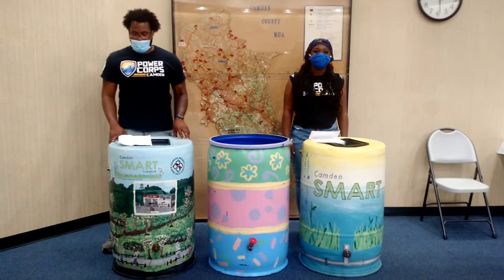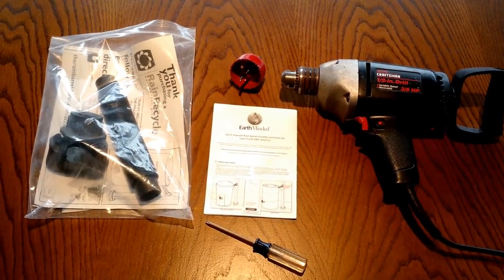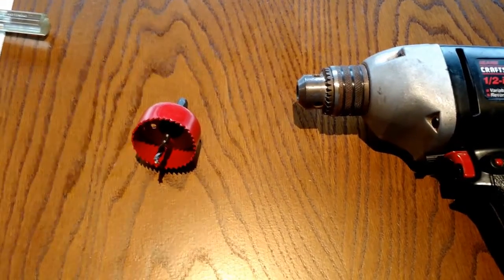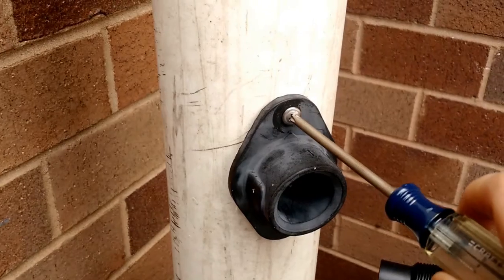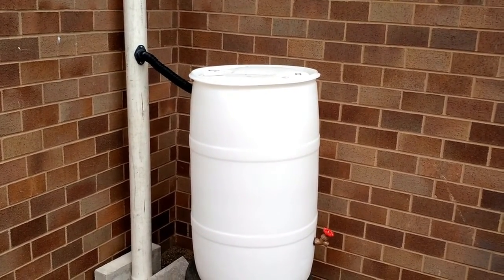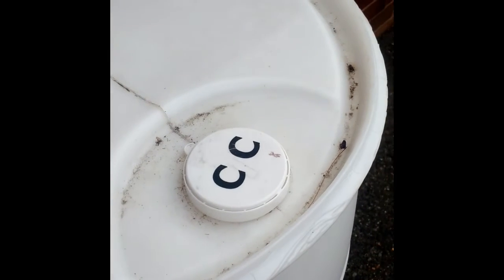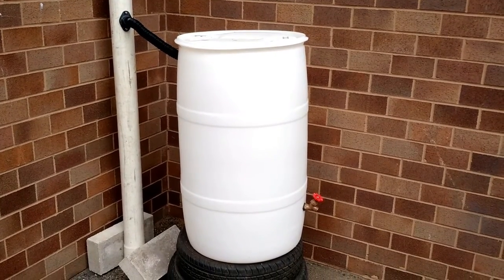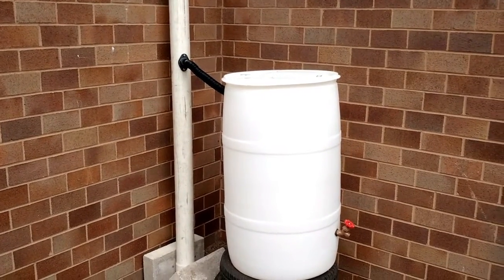Project Rain Barrel - Downspout Installation Video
Each Rain Barrel will come with a kit in a plastic zip lock bag. Inside, you will find an instruction booklet titled “EarthMinded: Do-it-Yourself Rain Barrel Diverter and Parts Kit User Guide”

For best results, follow the detailed instruction booklet exactly. The video and written instructions provided here are only a general guide meant to help you

Steps 1 – 6, in the instruction booklet, have already been done for you (the Rain Barrel has already been assembled)

Please follow steps 7 – 11 to connect your Rain Barrel to your downspout

• It is not required, but elevating the Rain Barrel by placing something sturdy underneath it will make it easier to use, and have more water pressure

• Once you have decided the final height and location of your Rain Barrel, mark a spot on your downspout about 1 inch above the center of the inlet hole that is on the side of your barrel, near the top

• Attach the red 2-1/8” hole saw to your drill

• Drill the hole into your downspout

• Insert the FlexiFit diverter (flexible black rubber connector) into the hole, until it rests flat against the downspout (make sure the triangle on the front is pointing up)

• Using your drill, or a screwdriver, screw in the two self-tapping screws to secure the

• Connect the flexible black tube to the downspout connector to the Rain Barrel

Helpful Tips

Remember to open the spigot, remove the downspout attachment, and keep the barrel empty in the wintertime. Otherwise, the barrel may freeze and be damaged. Cover the hole to prevent stormwater from leaking out.

You may use the water in your Rain Barrel to water your lawn, water your garden or wash your car, but not for drinking.

It is important to keep the holes on the top of the barrel covered, so that mosquitoes do not breed in the standing water.

Please use the water or empty your Rain Barrel in-between every storm, because once the barrel is full, water will flow back down your downspout. A full Rain Barrel is like having no Rain Barrel at all.